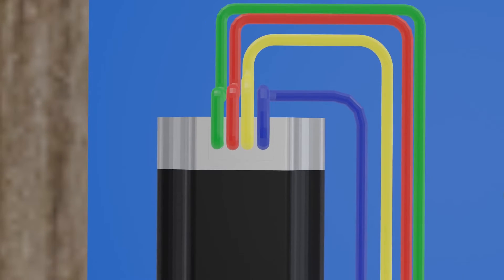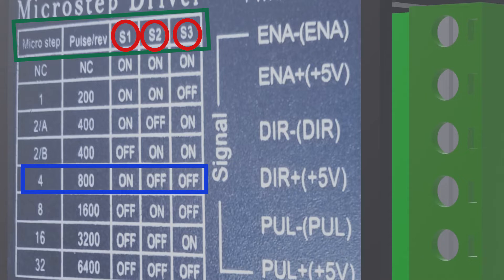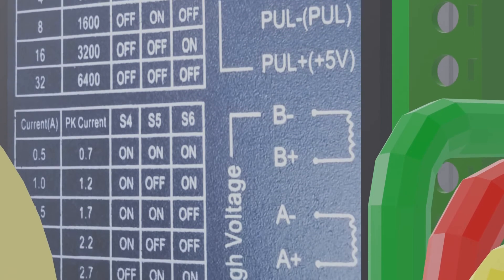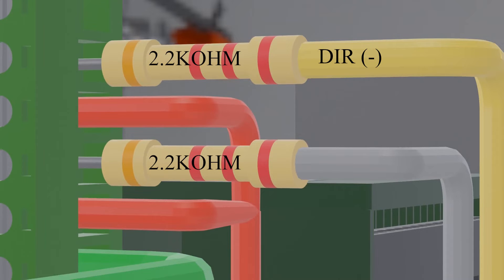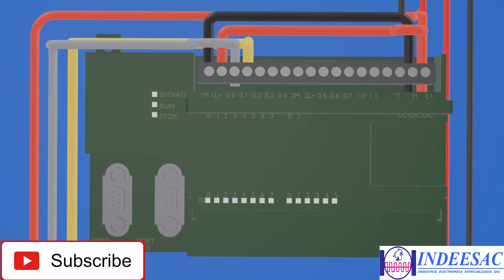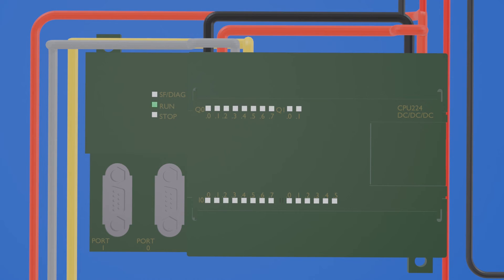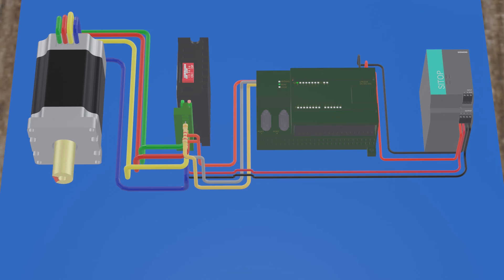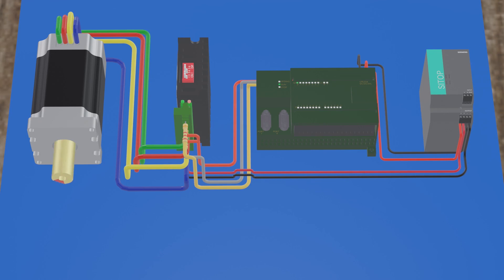How to correctly connect a stepper motor driver with any plc?||Complete Guide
Good, today I will teach you how to connect the stepper motor with a plc and test its operation

MUSIC
Hope